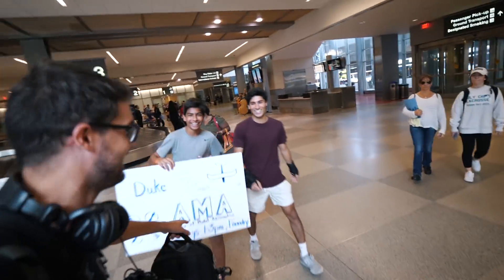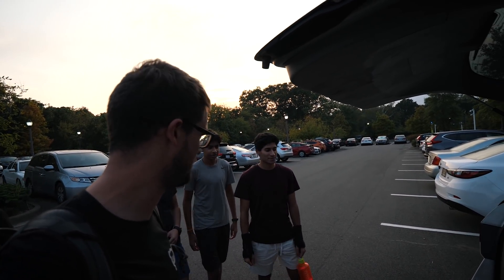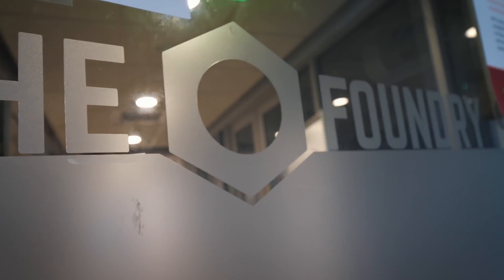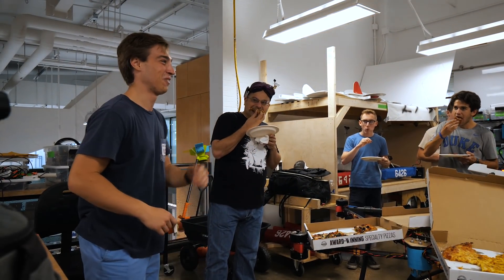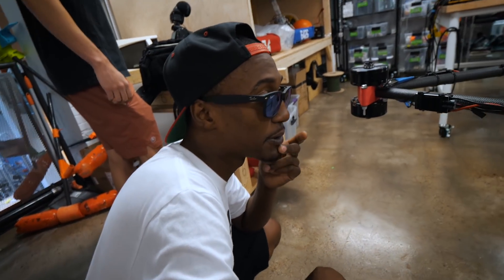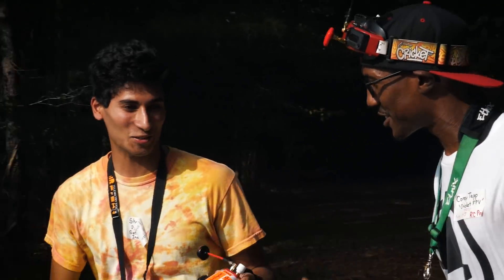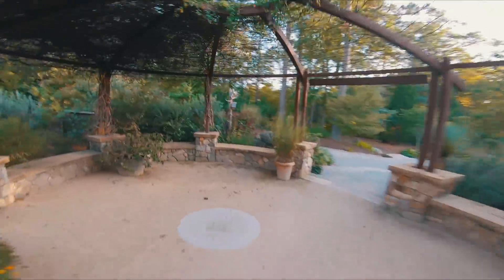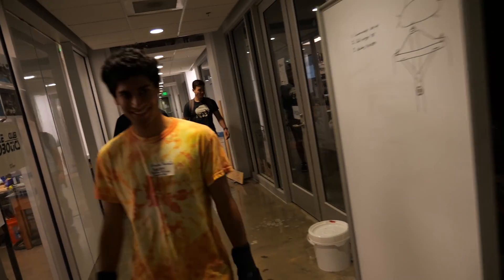they made a GIANT BI-HEXACOPTER! - we visited a college drone club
Thanks to the Duke University AMA club for having us. We had a great time meeting the students and learning about the giant bi-hexacopter. All college universities should have a drone club!

--- Drone Gear ---

My Main Freestyle Quad:
GoPro HERO7 Black

Tools & Other Gear:
BEST SOLDERING IRON
Electric Screwdriver

--- Vlogging Gear ---

LUMIX G9
LUMIX G85 w/ kit lens
Wide angle lens
My Daily Lens 12-35 f/2.8
Cheap prime lens for cinematic shots

"4:20' am" by Federico Martelli